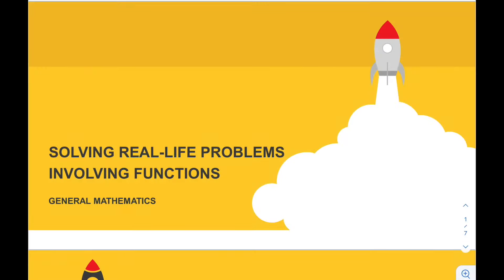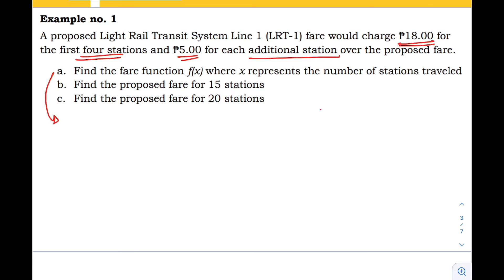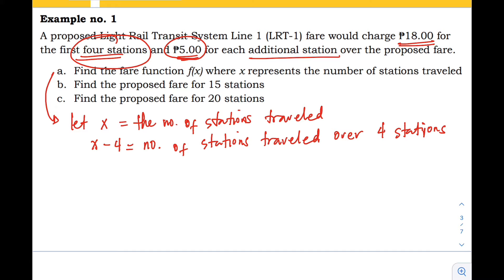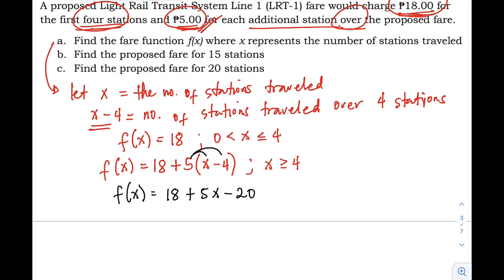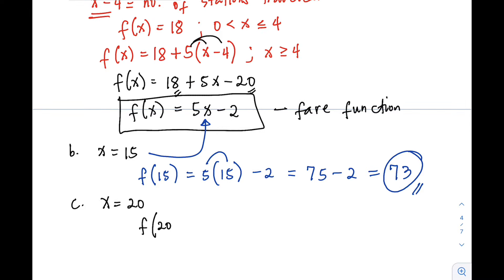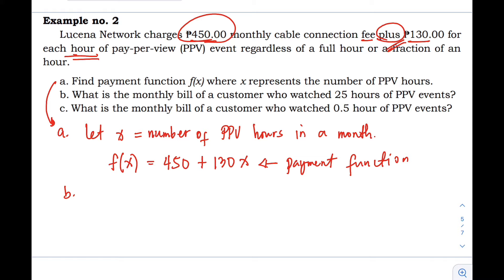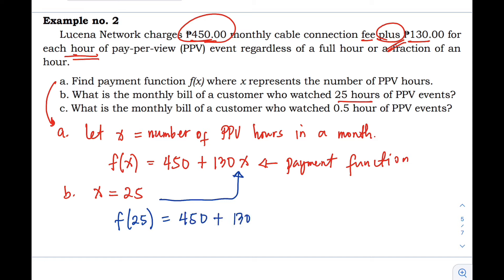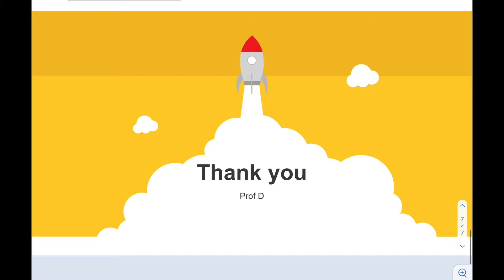Solving Real-Life Problems Involving Functions | Problem Solving | General Mathematics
General Mathematics
Solving Real-Life Problems Involving Functions

This video will show some real-life problems involving functions. I hope that this will help you appreciate more the study of functions.